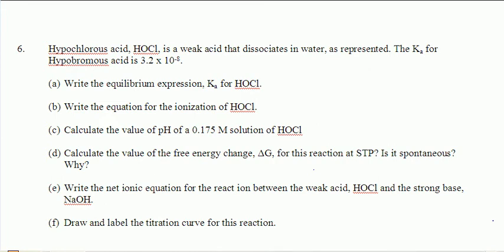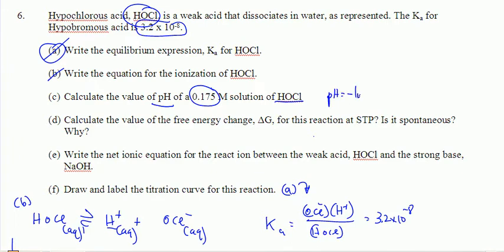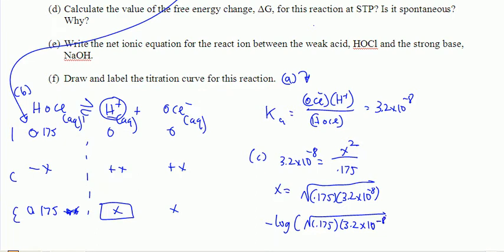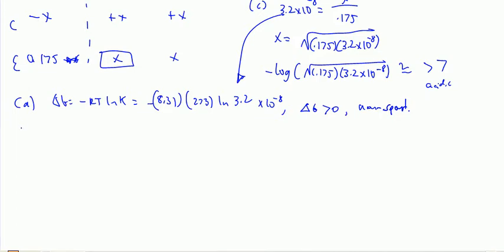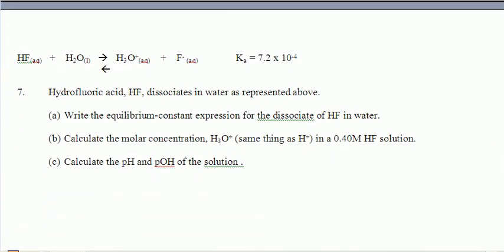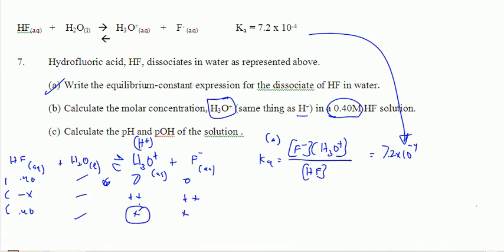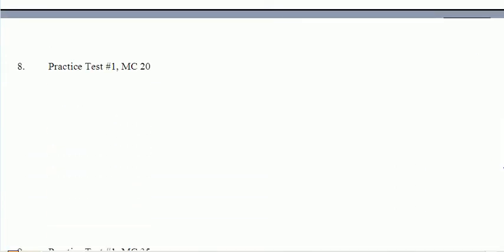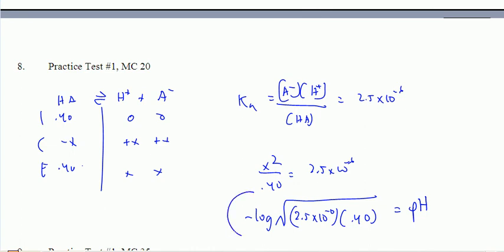Ka and Kb Part IV